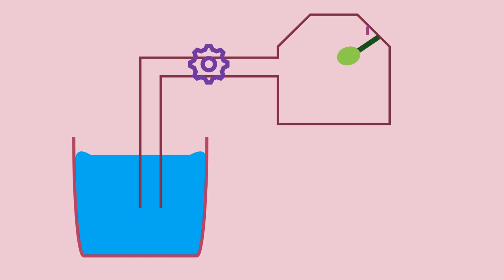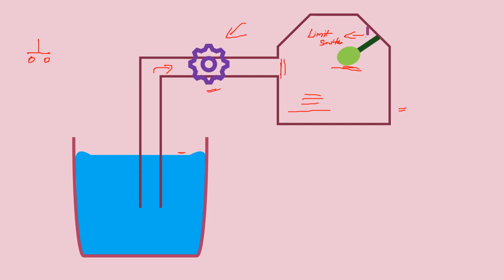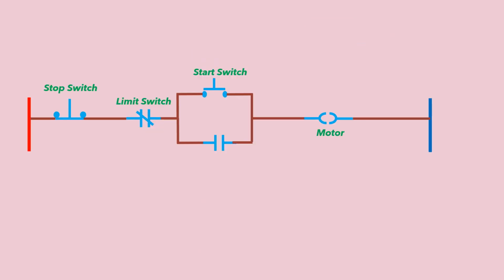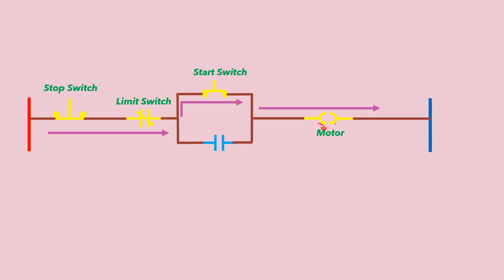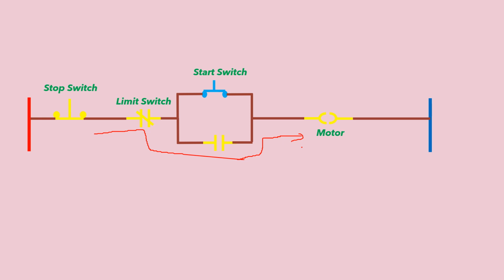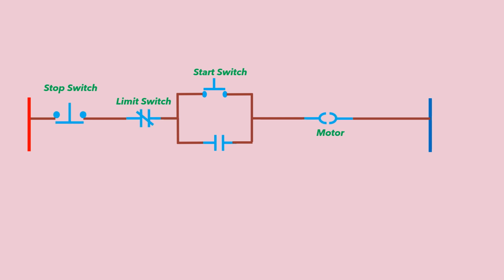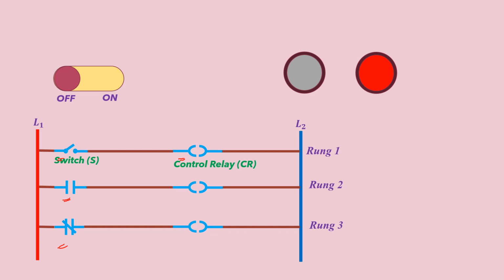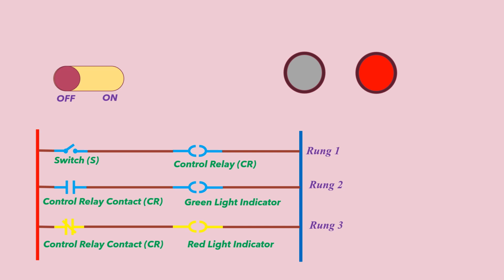Relay Ladder Logic Part 2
Some Examples on Ladder Programming is discussed.

Sorry for the quality.